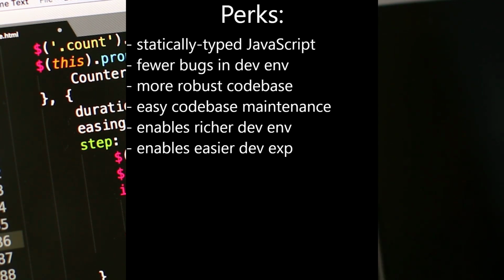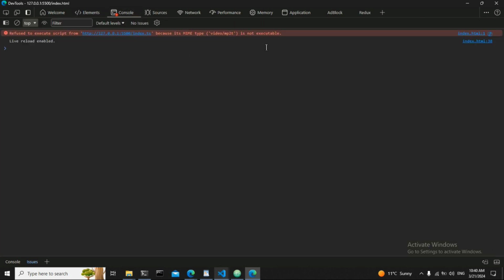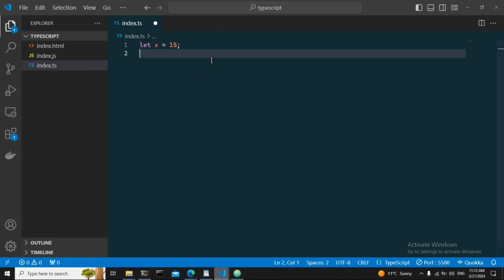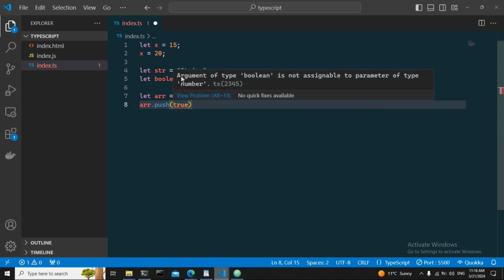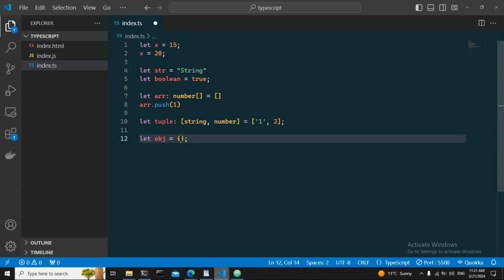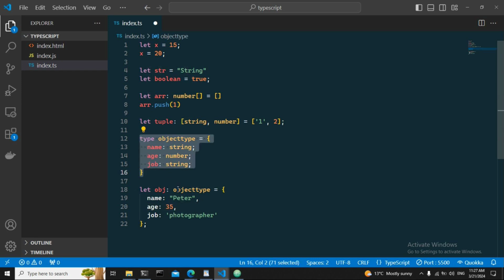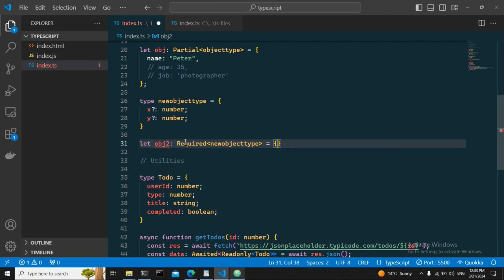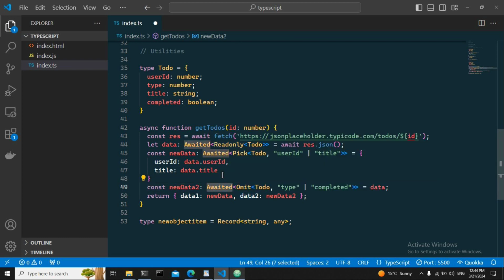Full TypeScript Tutorial: From Basics to Advanced (part 1) 📚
A comprehensive TypeScript tutorial for anyone looking to get started quickly.